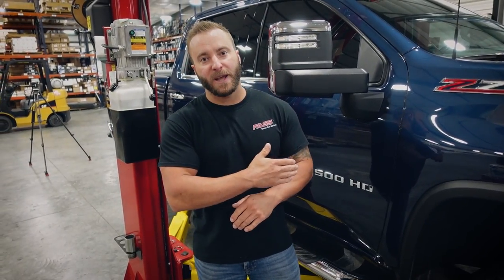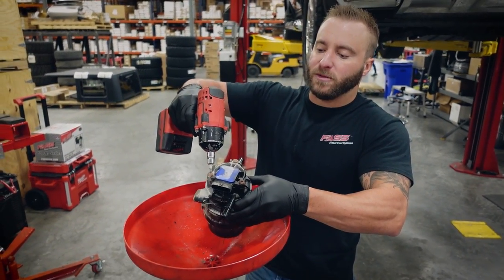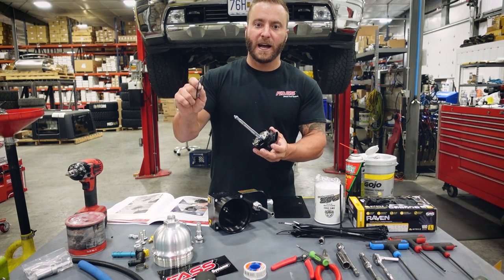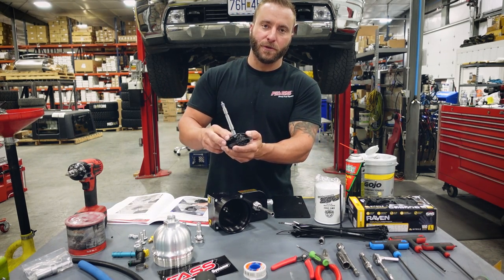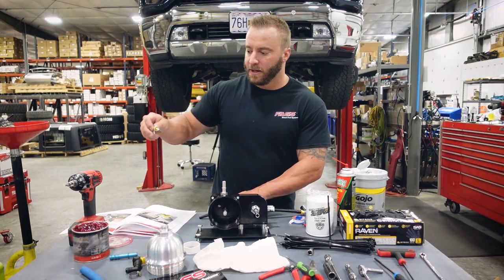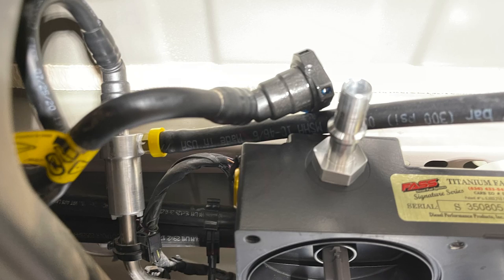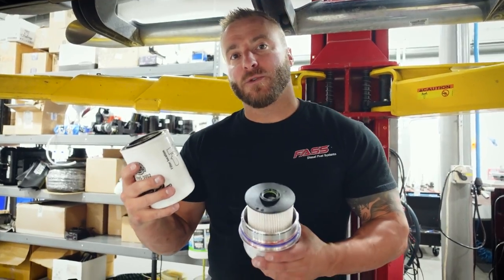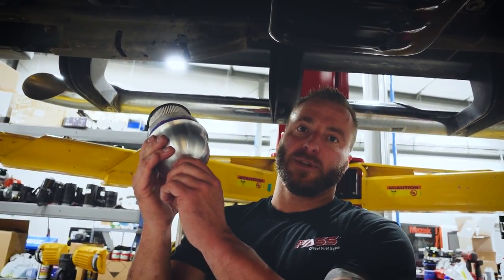L5P Duramax Drop-In Series System (DIFSL5P2001) Installation Guide!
Designed to be installed in your driveway, our Drop-In Series Fuel System (DIFSL5P2001) combines unmatched fuel filtration with the EASIEST install ever. This is a true bolt-in fuel filter upgrade, with zero additional modifications needed.

By eliminating over 99% of the water found in diesel fuel, along with air and debris down to 2 Microns, the Drop-In System drastically improves reliability while optimizing MPG, power, and more.

Please Note: The installation process and part # will vary slightly depending on model year and cab/bed configuration.

Have questions about a Fuel System upgrade for your diesel?